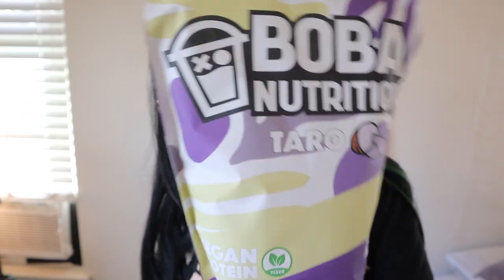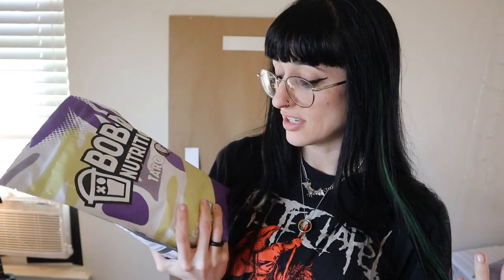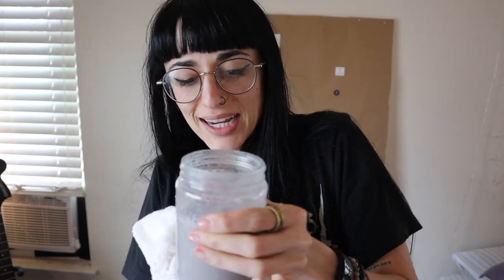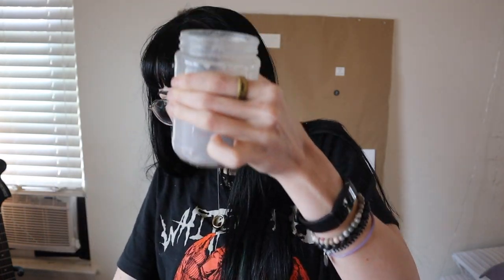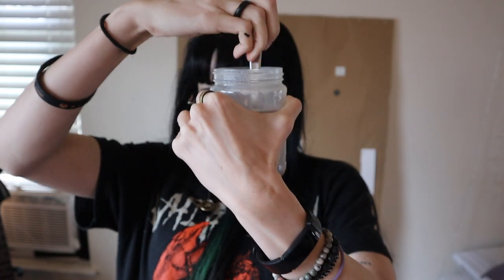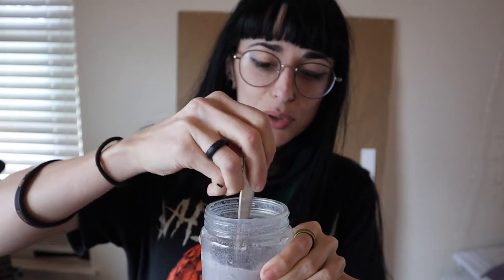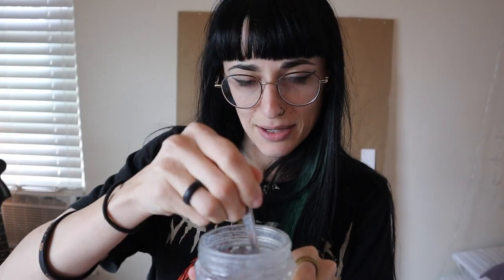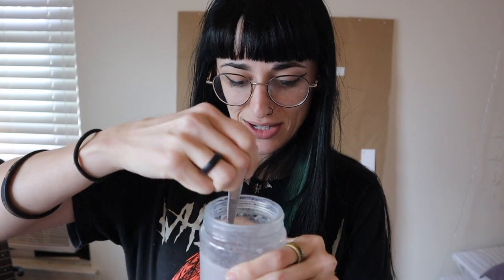BOBA PROTEIN POWDER REVIEW!